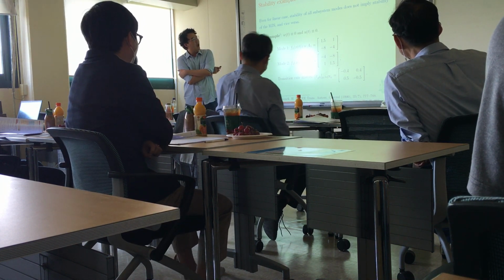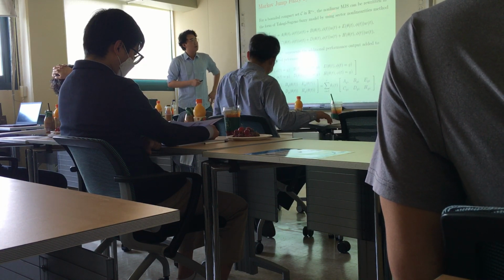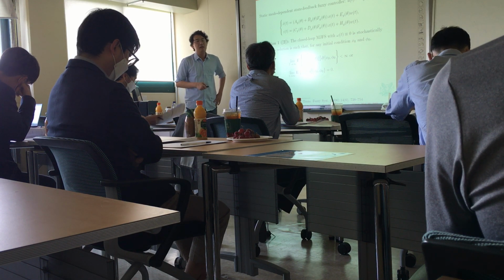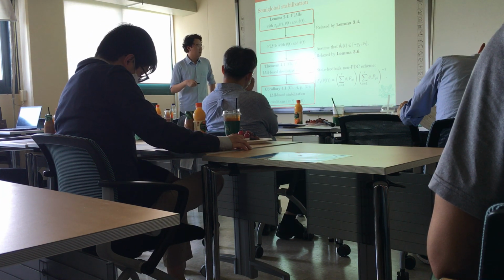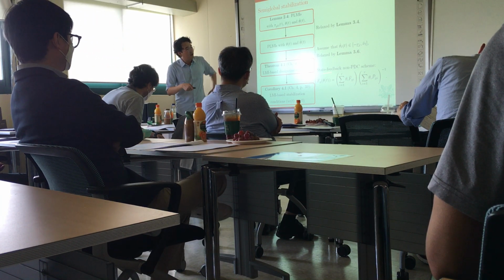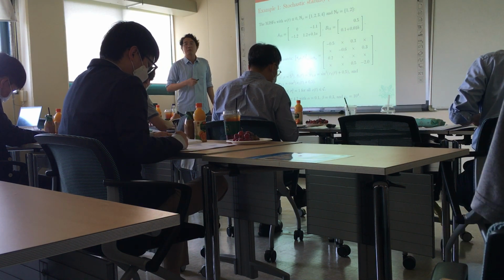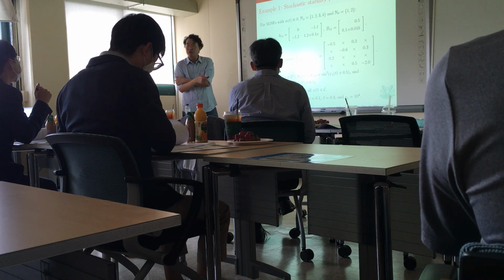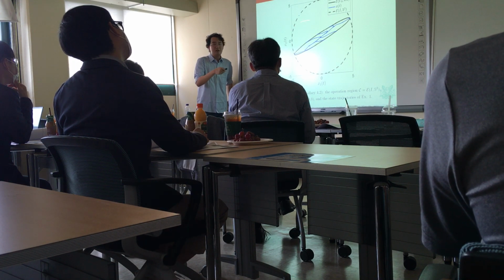30 May 2021